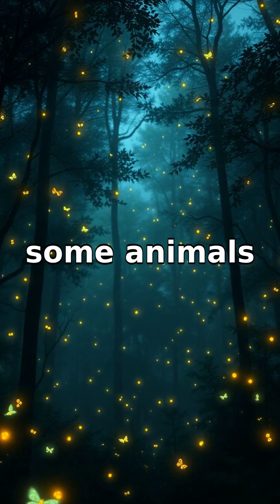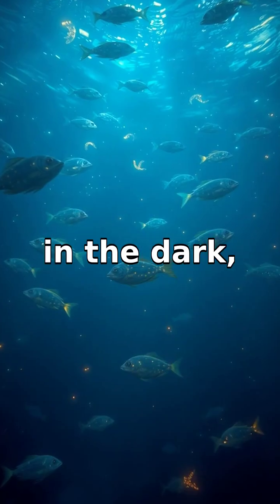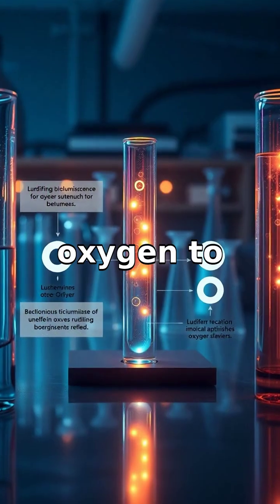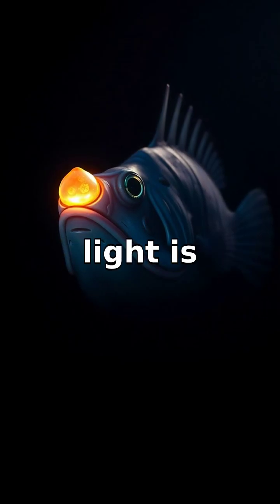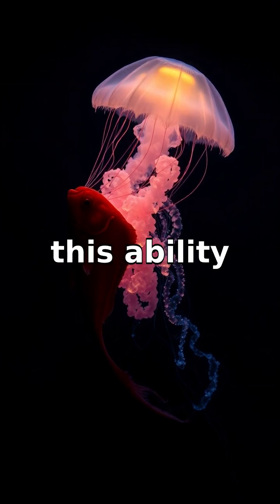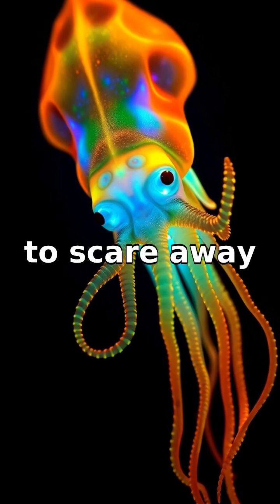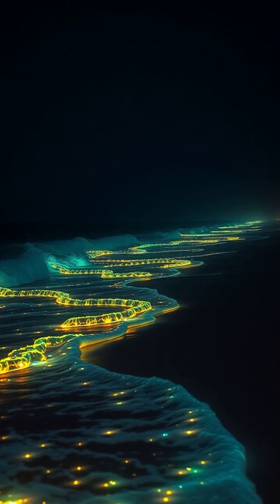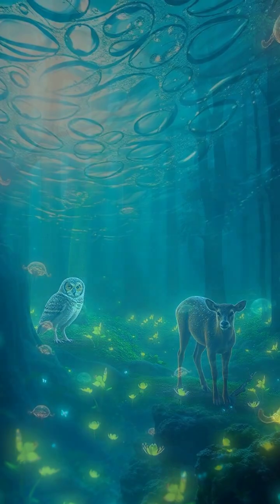ELI5: Why Do Some Animals and Insects Glow in the Dark?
Explore the glowing wonders of the animal kingdom!